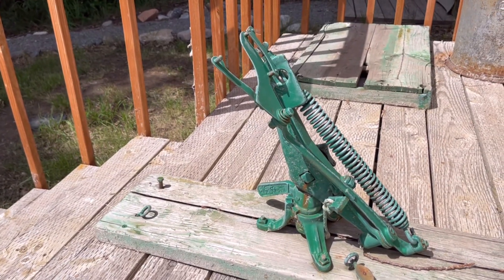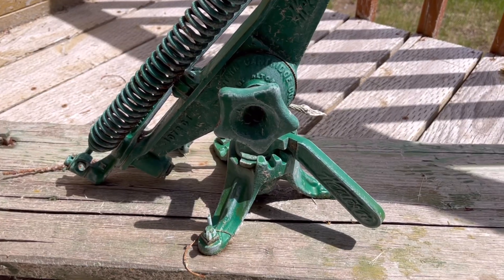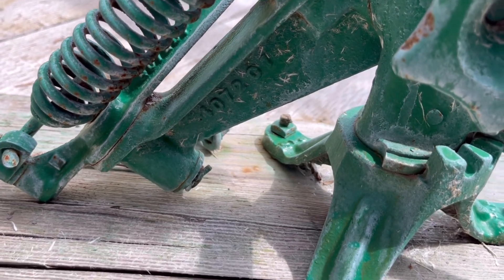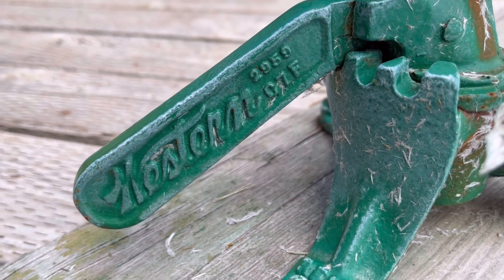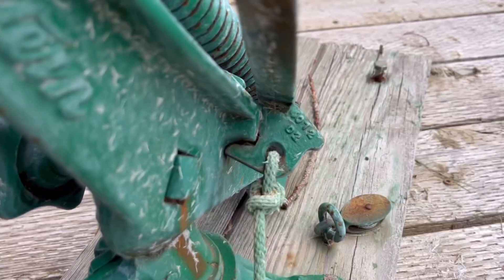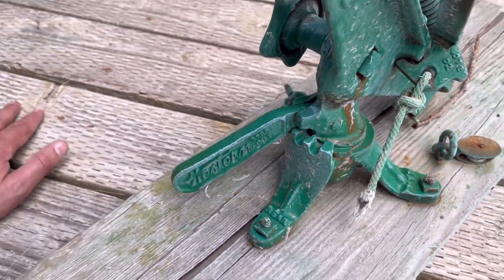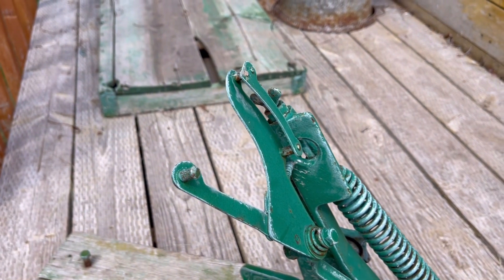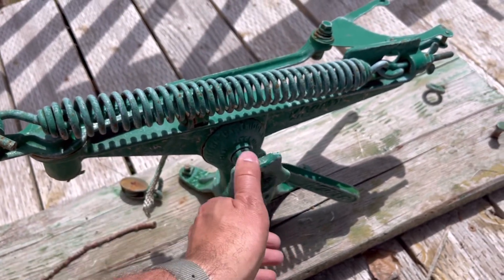Western Cartridge Co. 1920’s Trap Thrower 2959